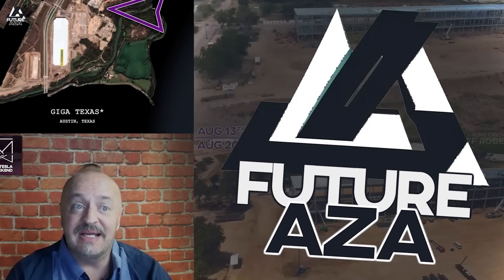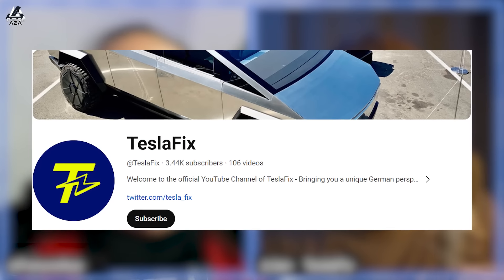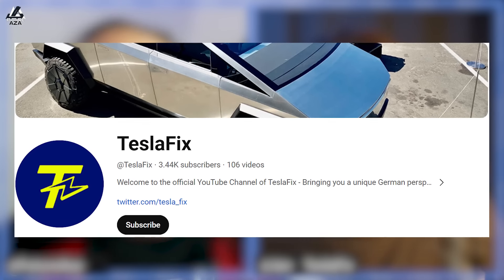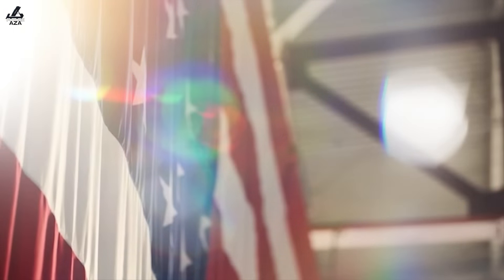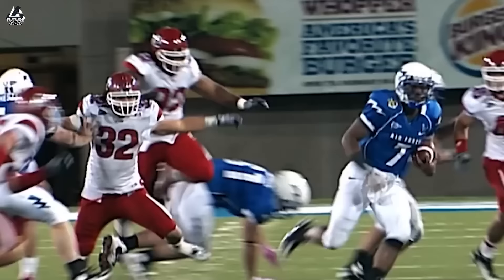TESLA ADS in SUPER BOWL?? || Half Time || w/ TeslaFix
Thank you Jan from @TeslaFix for joining the discussion.

You can support even better content creation Different methods offer different benefits like early access, bonus content, and less (maybe even no?) ads.